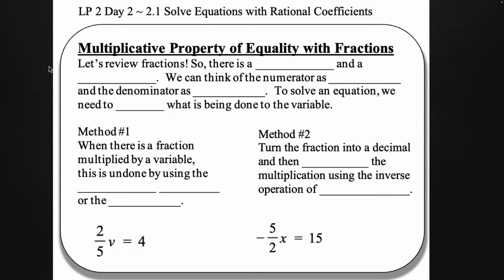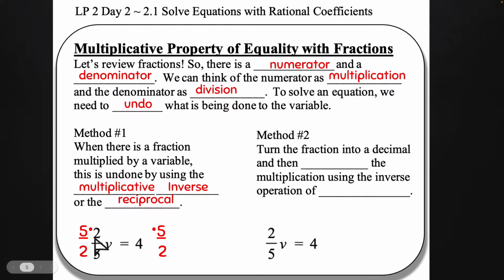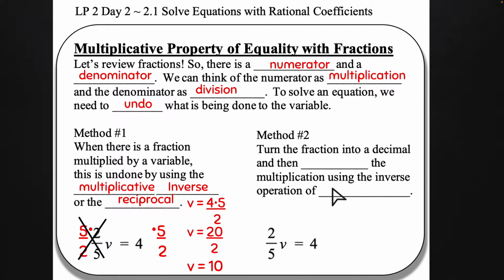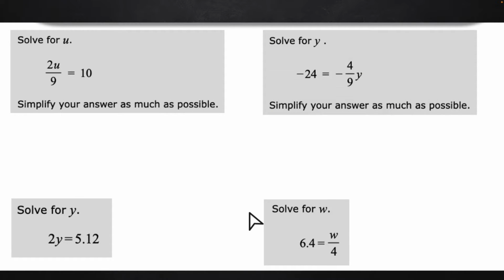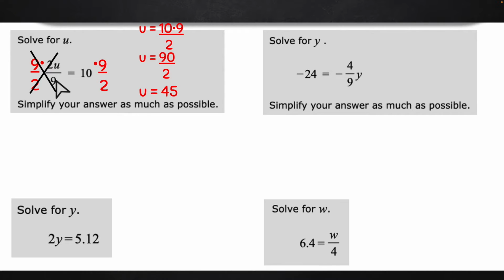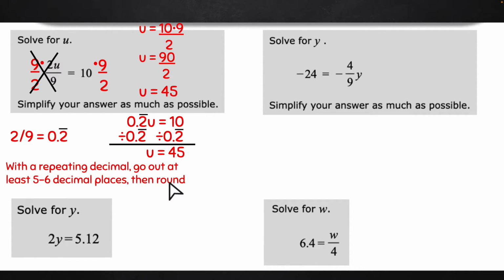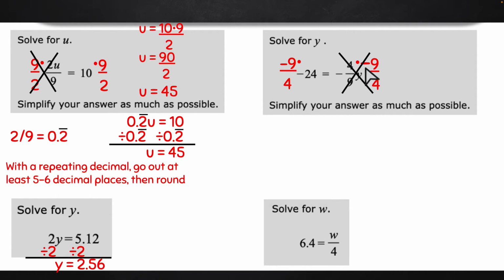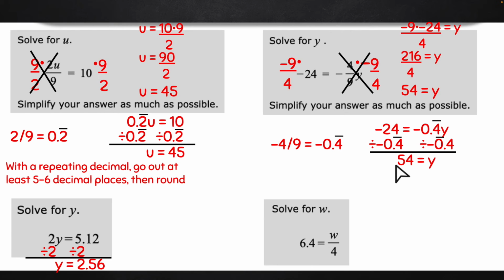Ch 2.1 - Multiplicative Property of Equality with Fractions